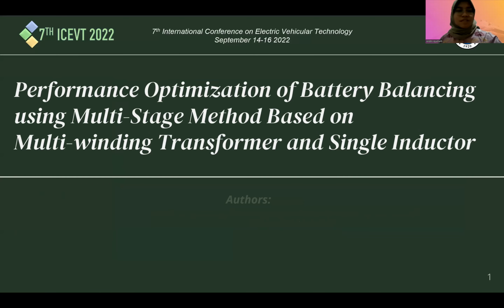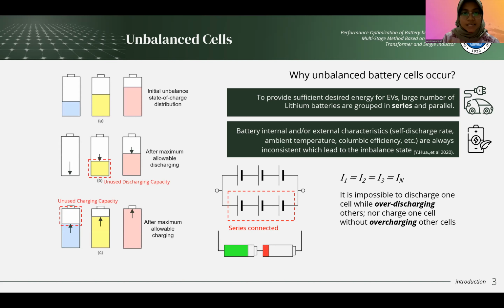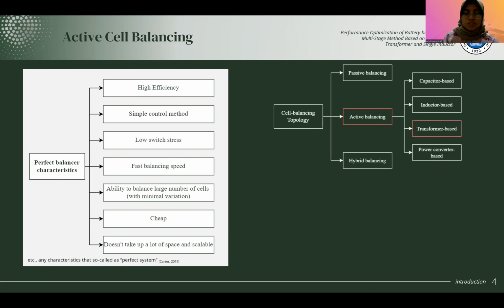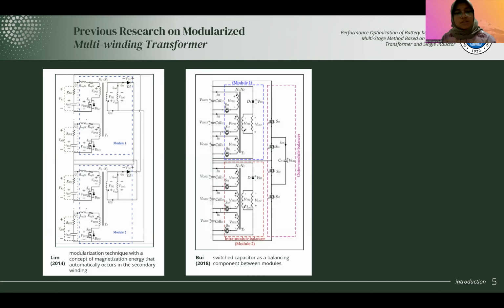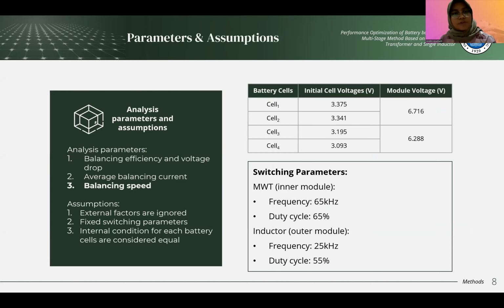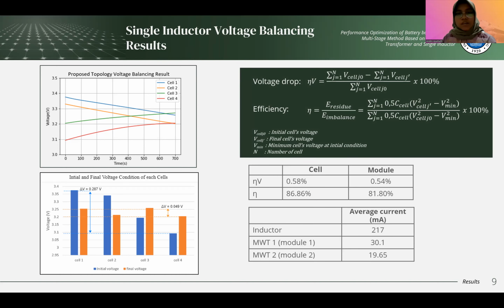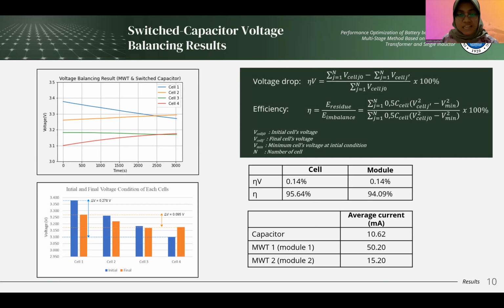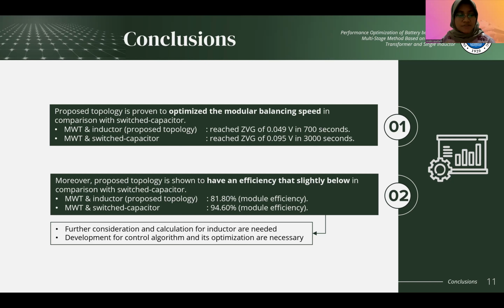Performance Optimization of Battery Balancing using Multi-Stage-Winding Transformer & Inductor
Karakteristik multidisiplin Teknik Fisika ITB memungkinkan menyelidiki berbagai fenomena fisik yang kompleks yang ada pada sistem energi. Lingkup kegiatan Laboratorium Manajemen Energi berkisar mulai dari sistem manajemen energi di industri, bangunan komersial, pemanfaatan energi baru terbarukan dan konservasi energi dengan menggunakan teknologi smart grid dan cloud computing untuk mencapai kinerja yang handal dan optimal.